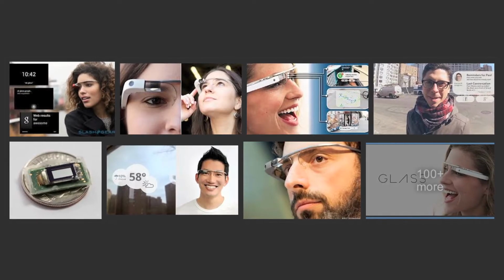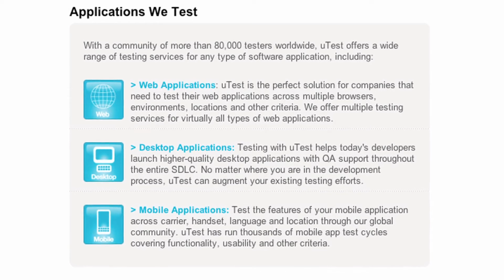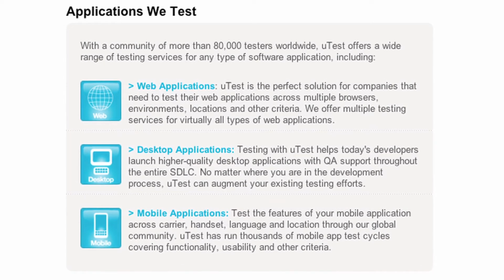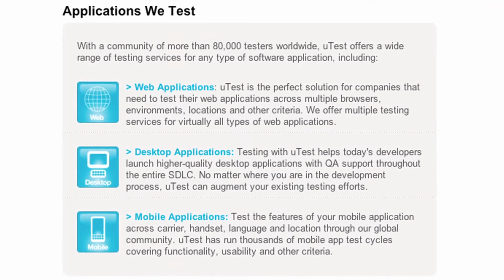The Innovators: uTest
uTest provides in-the-wild testing services that span the entire software development lifecycle -- including functional, security, load, localization and usability testing. The company's community of more than 80,000 professional testers from 190 countries put web, mobile and desktop applications through their paces by testing on real devices under real-world conditions.
Thousands of companies -- from startups to industry-leading brands -- rely on uTest as a critical component of their QA processes for fast, reliable and cost-effective testing results. To find out more, be sure to check out:
How It Works: Learn about how our on-demand testing platform executes functional, security, load, L10N and usability test cycles.
What You Get: Detailed bug reports, real-world feedback, a hand-picked test team, a dedicated project manager and much more.
What It Costs: Find information on pricing out your latest testing project for any web, mobile or desktop application.
Video Intro: What's uTest all about? Find out in this quick introduction.
Product Tour: This quick, 3-minute video illustrates the mechanics of our software testing platform, including test cycle activation, bug reporting and more.
Get Testing Advice: Have a testing related question for an upcoming project? Then be sure to contact one of our QA gurus for the answers.